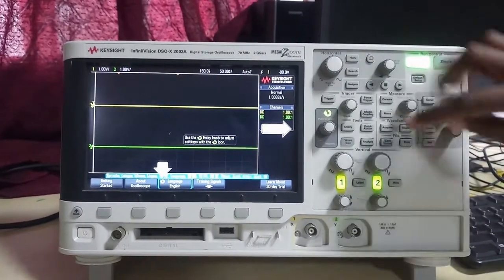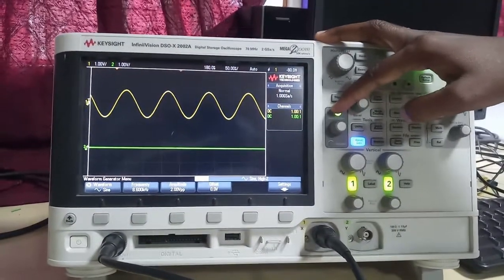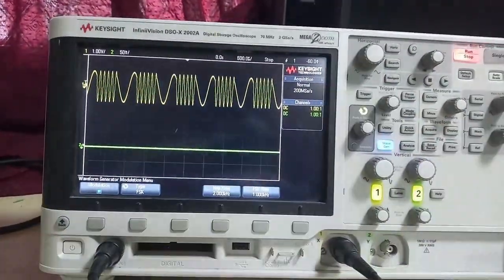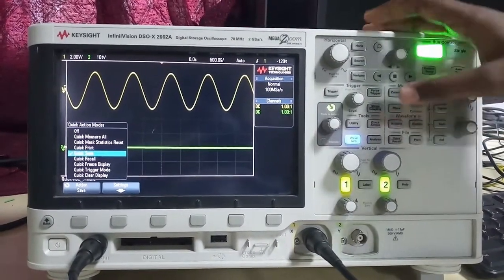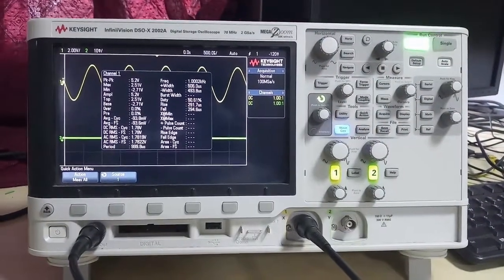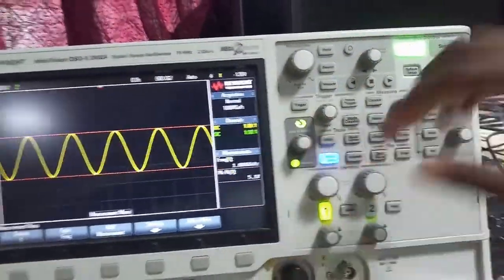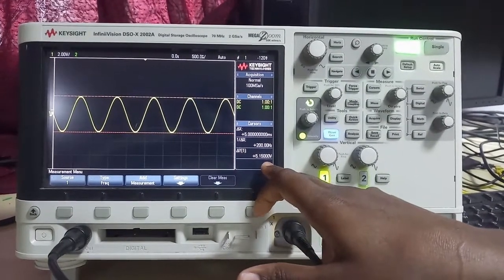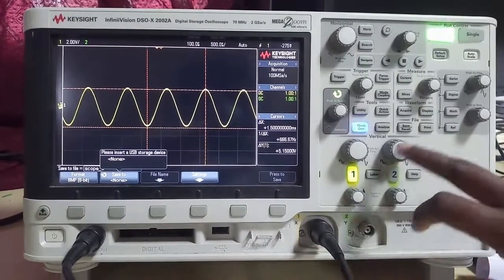How to use digital storage oscilloscope (DSO) II Sensors and Signal Conditioning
This video explains the working of DSO. It has been explained how to measure different properties of a signal using Digital Storage Oscilloscope. This video is purely for the beginners.